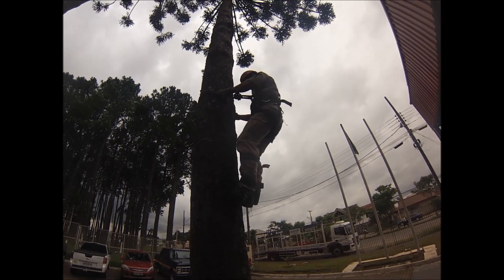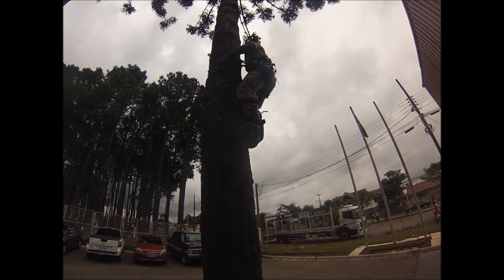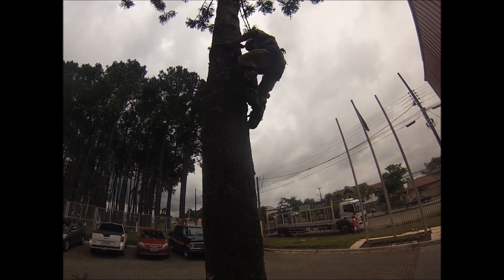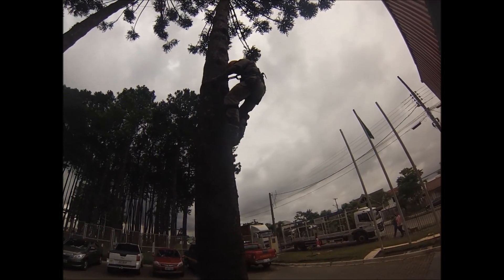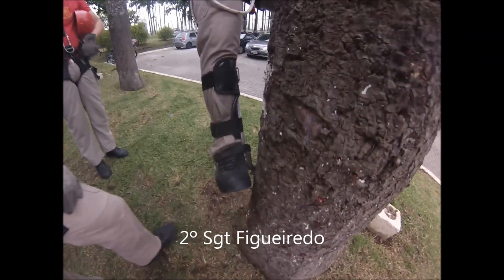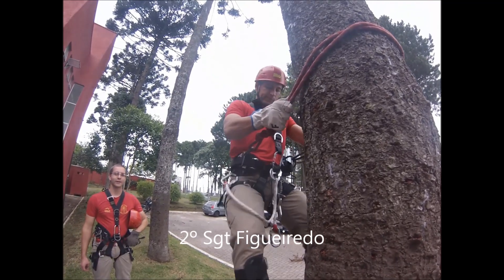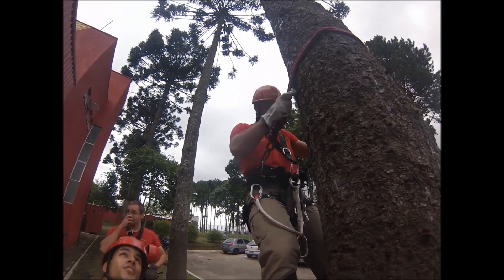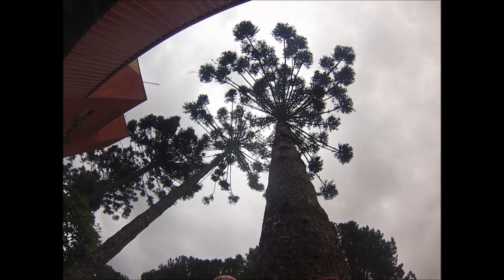Subida em pinheiro usando esporas Sd jesse, Sgt figueiredo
instrução de subida em arvore com uso de esporas.